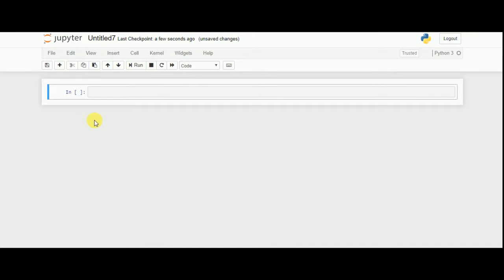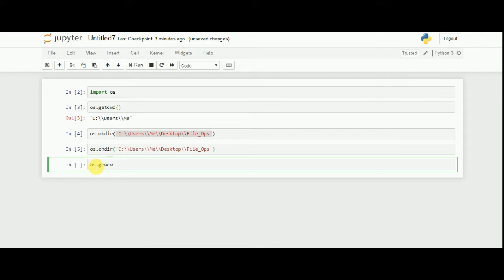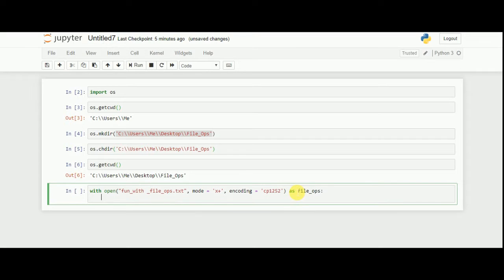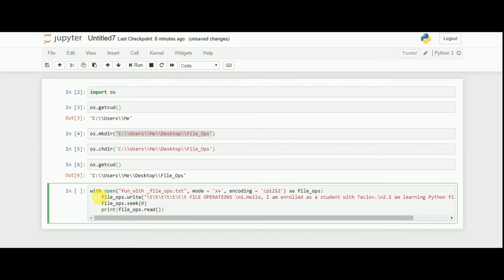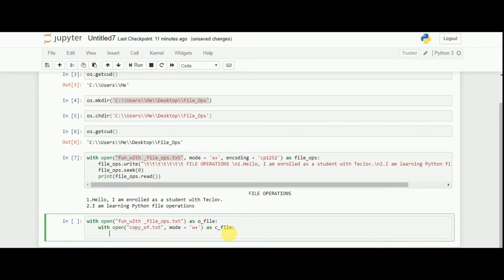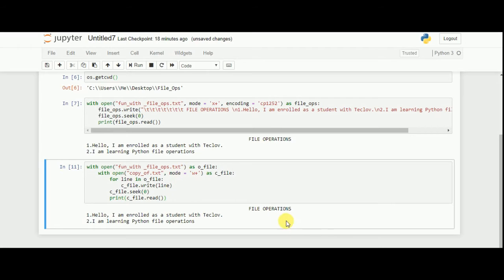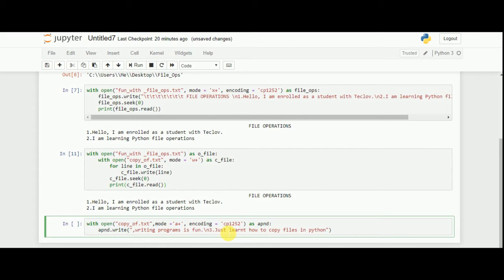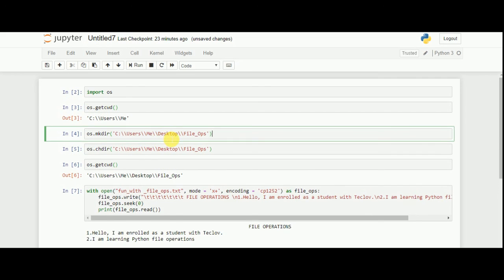Python Data Structures - Video 18: Copying a file in Python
Taking a step further from the previous video on file operations, here we see how to copy the contents in a file in Python. We start from the scratch by creating a new folder, then writing a file into that folder & appending to that file. Finally, we show how to copy its contents to a new file.